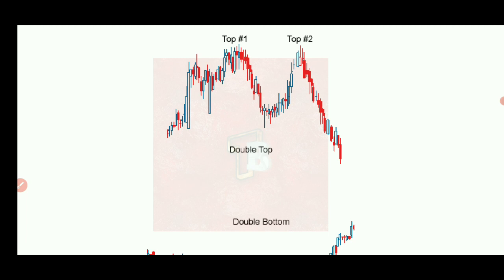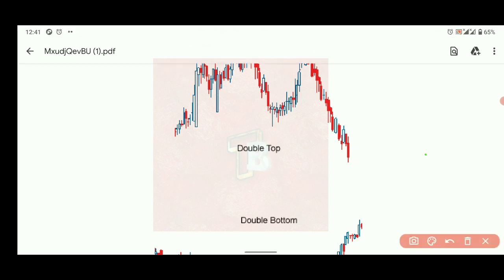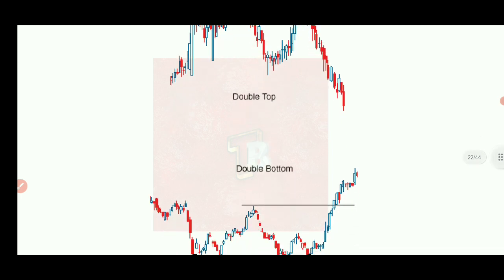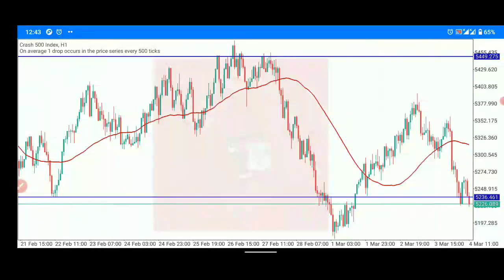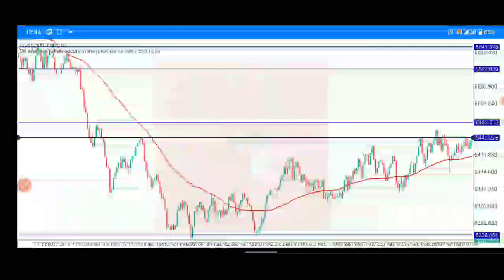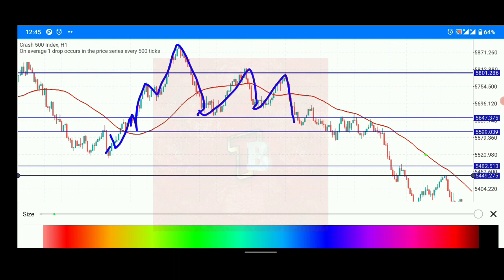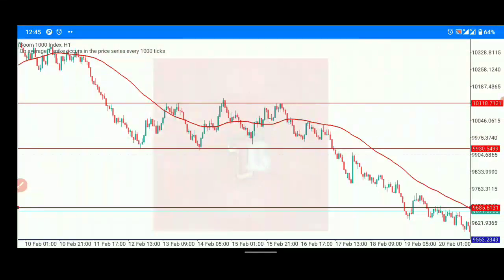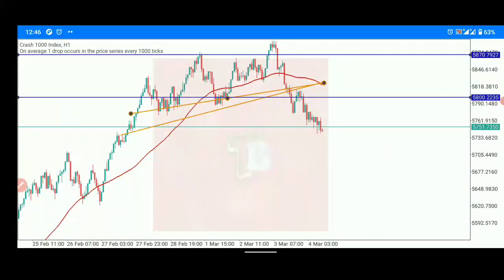Best Price Action strategy | Trading boom and crash without losing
Best Price Action strategy Trading boom and crash without losing how to trade boom and crash 2023
using the this strategy you can trade volatility indices like vix75, vix100, vix50...
head and shoulders strategy
double top strategy